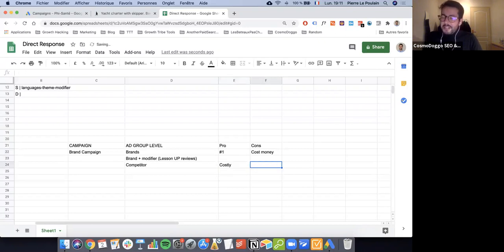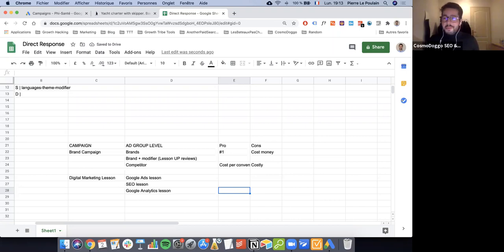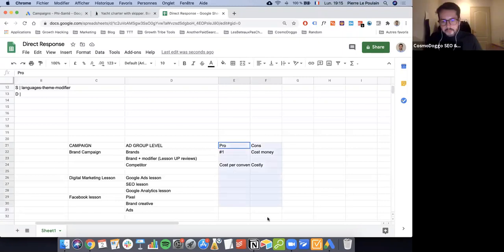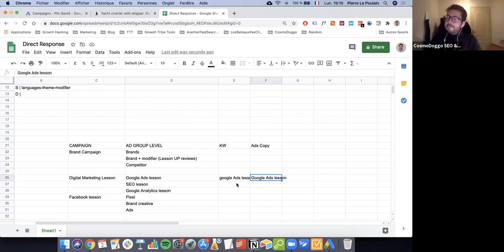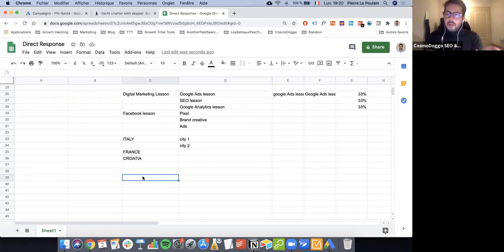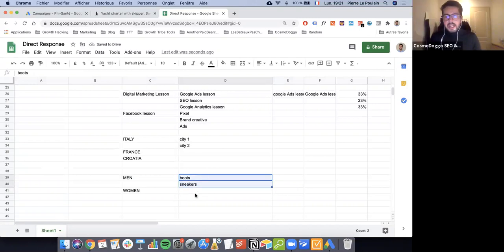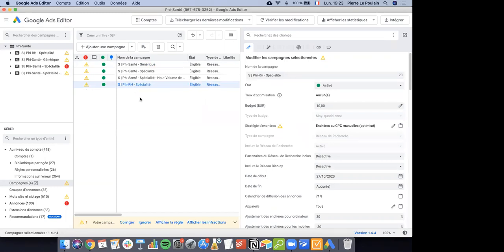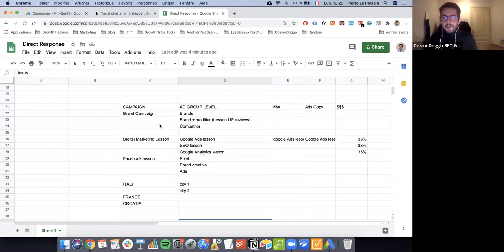Google Ads - Understanding how to use Ad Groups v Campaigns